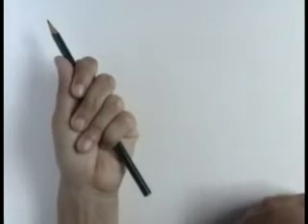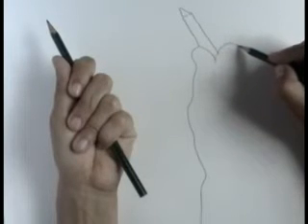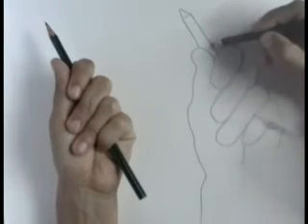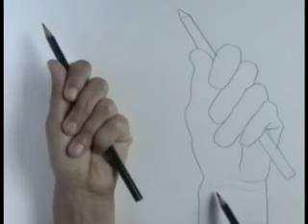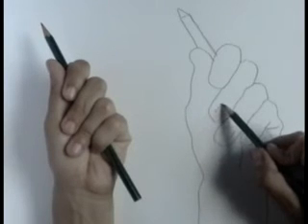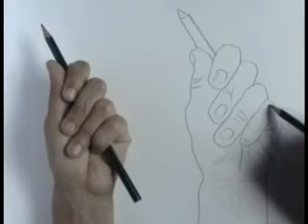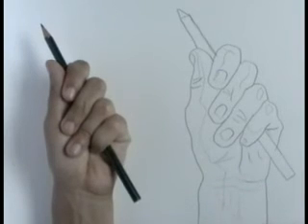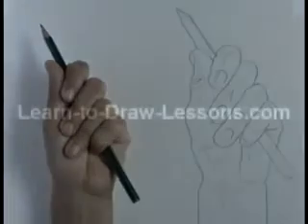Hand Contour Line Drawing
A short video on how to make a contour drawing of your hand. This is also a good example of what a "from above" video of a contour drawing should look like.